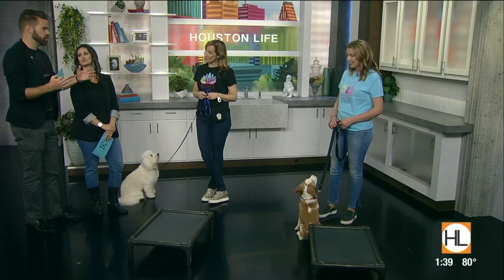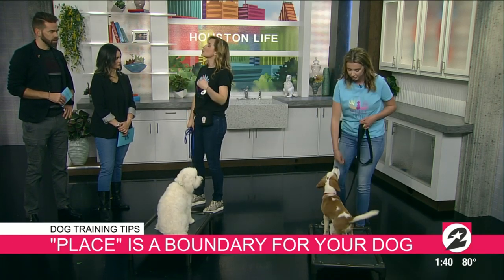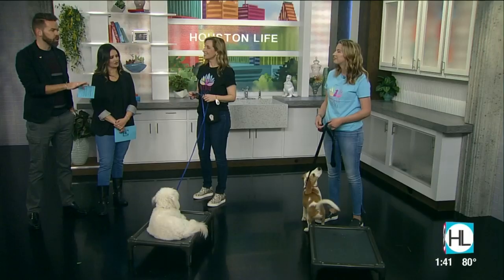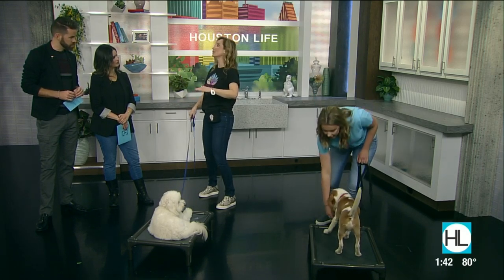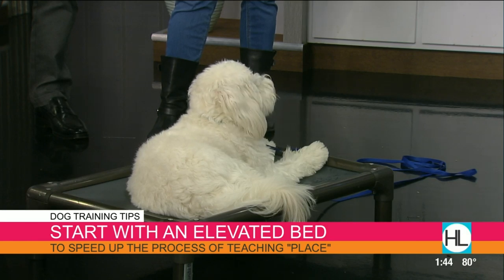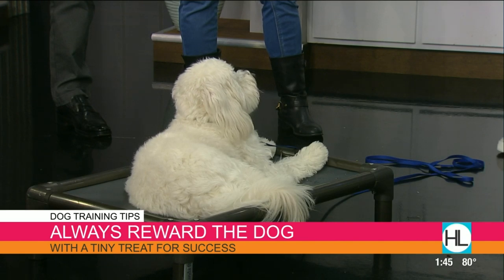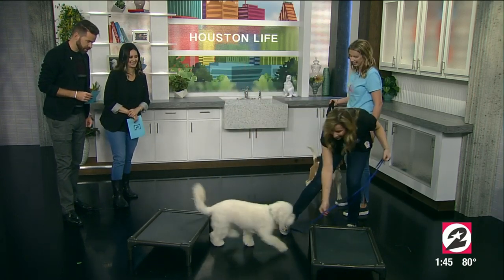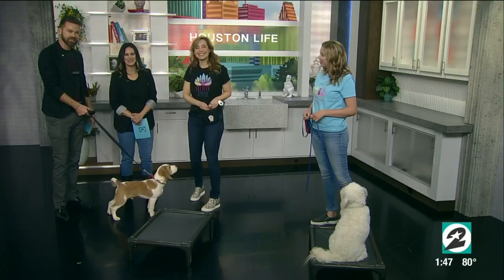Houston pet trainer shows how to teach your dog to “stay” on command | HOUSTON LIFE | KPRC 2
During the holidays, many dog owners decide to keep their pets the backyard or in a crate while entertaining guests, because they say it's hard to keep their dogs away from all the action. But puppy expert and owner of "Believe in Dog Training," Stephanie Bennett, shares a simple solution to give you piece of mind.